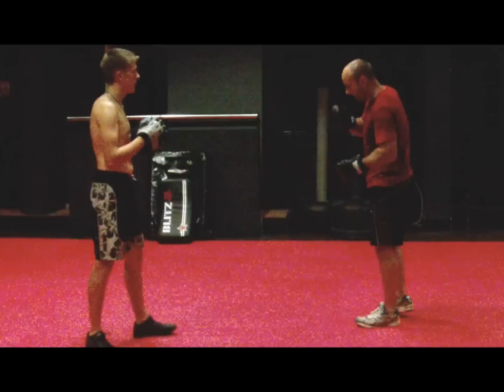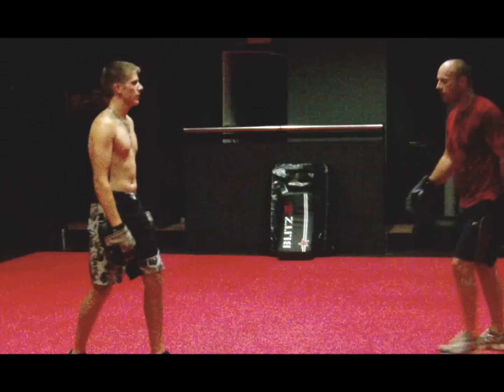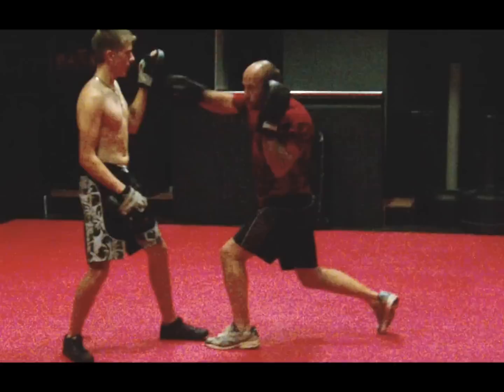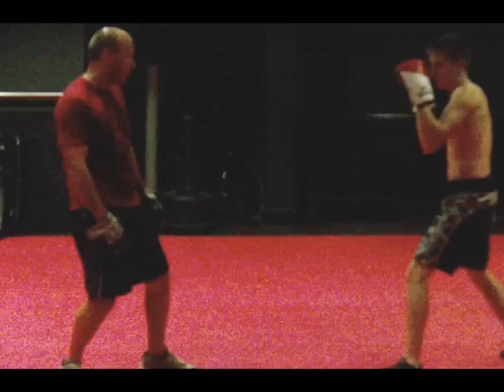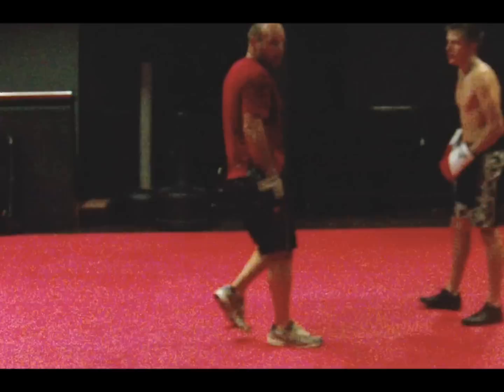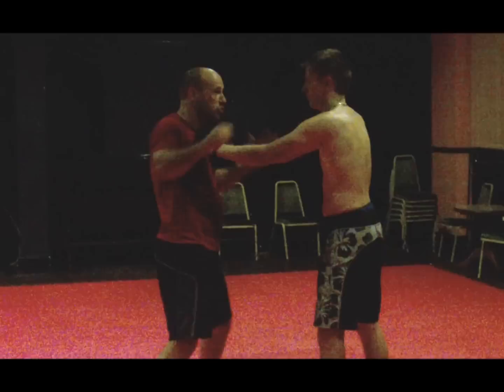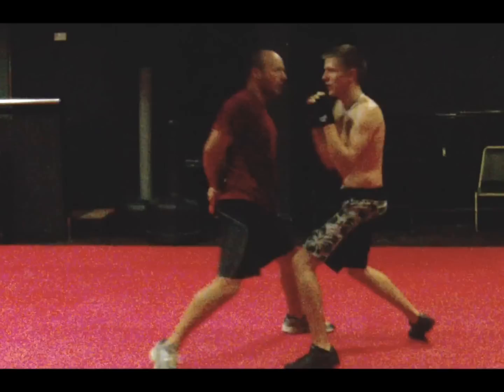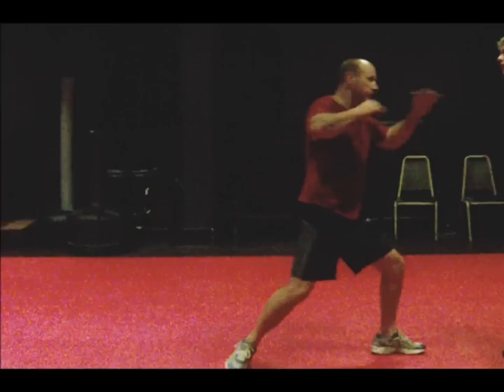Ian Bishop's Transporter System 3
Another video of ian's transporter system featuring Ian and Kris Bishop